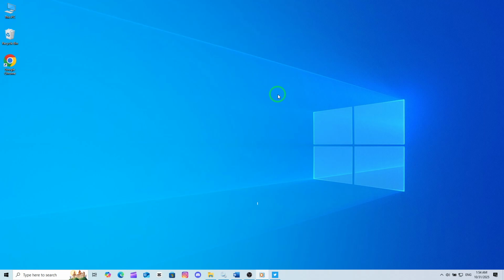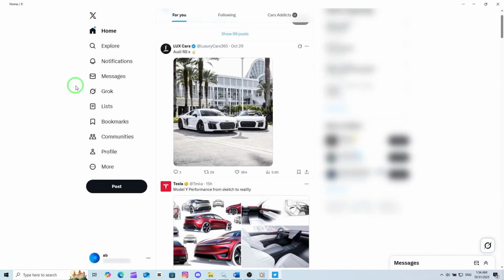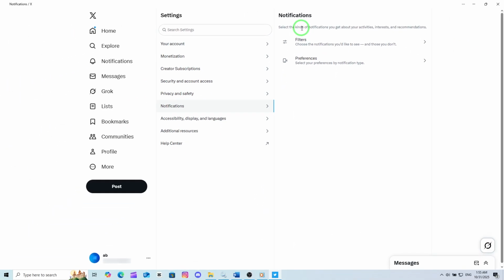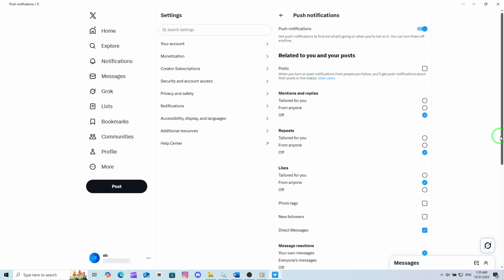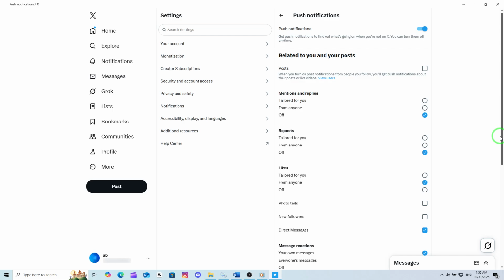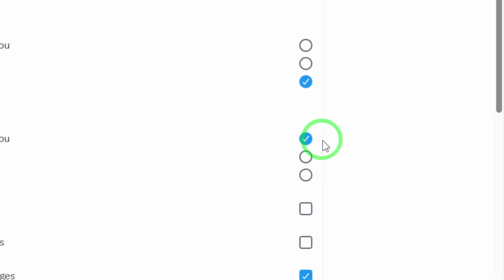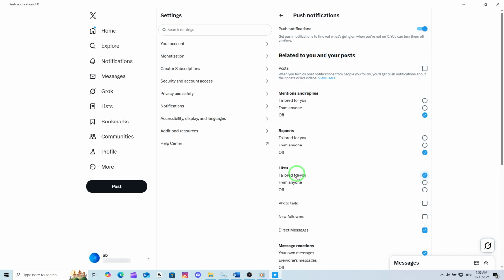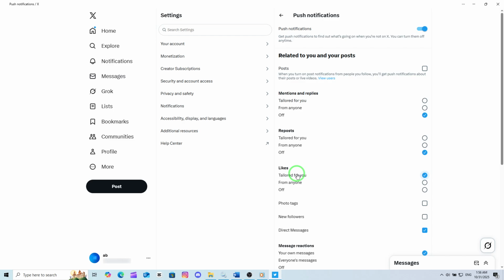How To Turn On Likes Notifications Tailored For Your On X (Twitter) App On PC (New Update)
Learn how to turn on likes notifications tailored for your X (Twitter) app on PC with the latest update. This short tutorial will guide you through every step to make sure you never miss personalized engagement alerts again.

1. Open the app

2. Go to your Notifications from the left side menu, click on Settings

3. Enter to Preferences, then Push notifications

4. Under Related to you and your posts, and Likes choose Tailored for you

Chapters:
00:00 Intro
00:12 Soultion
01:05 Outro